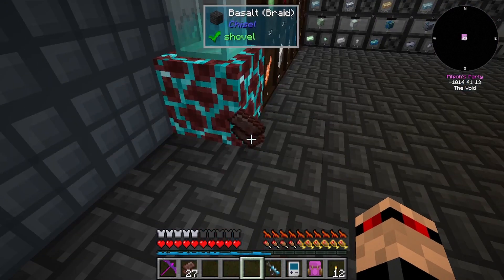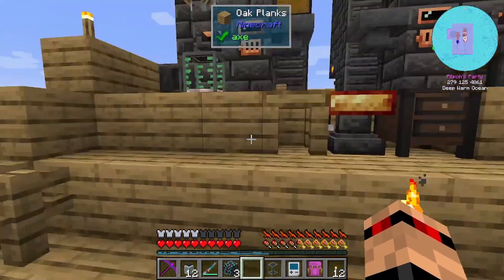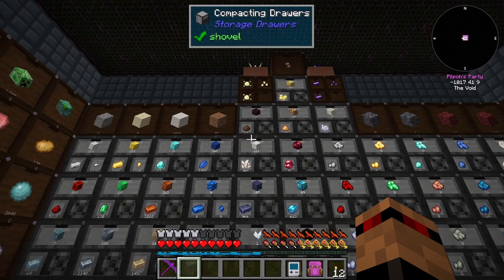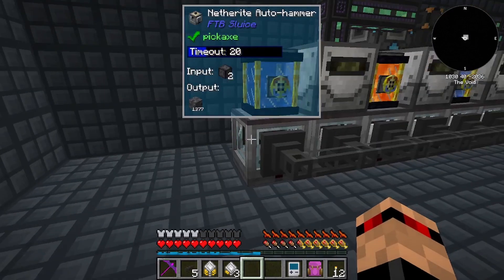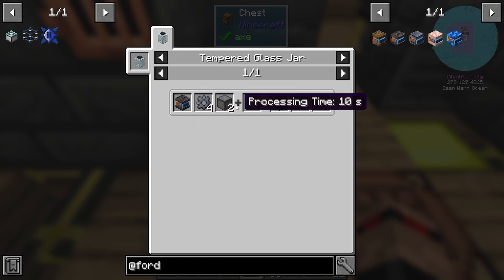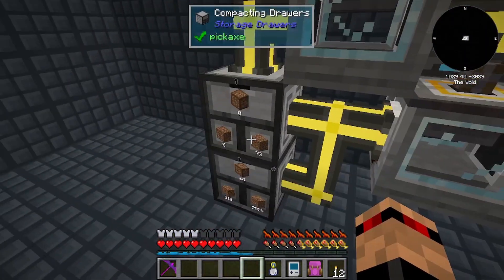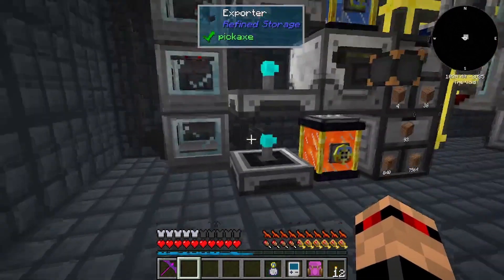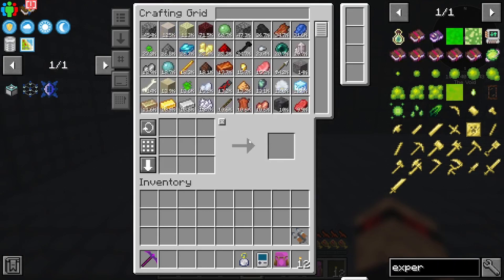FTB Oceanblock 1.16.5 - Episode 39 Auto Hammers!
FTB Launcher - Oceanblock

Still new so I really don't know what else to put here soooo here is a copy paste from the FTB forums describing the mod pack.

Expect many changes to what you’re used to, encounter custom structures within the deep depths of the sea. Experience the true beauty of the obsidian boat, especially in water.

With over 550 quests to guide you through this wet and wild journey, you’ll never loose things to do. Nor will you feel bored, with the addition of rafts to break. A new addiction can form, the endless hunt for treasures among the infinite oceans. An entirely new crafting system, Tempered jars.

FTB Oceanblock can be found exclusively on the new FTB App available